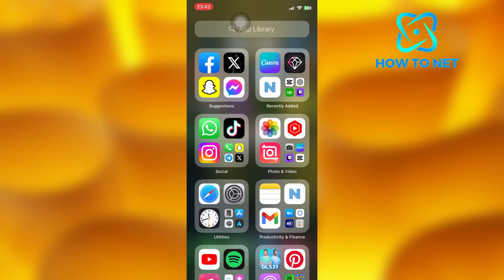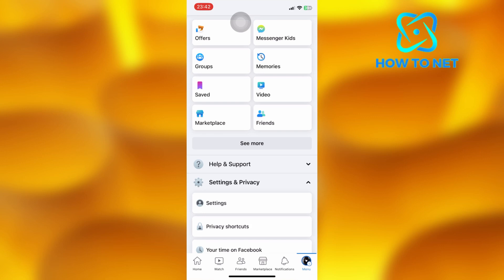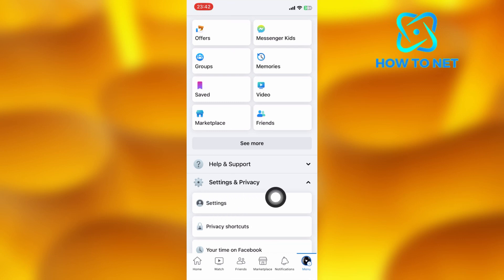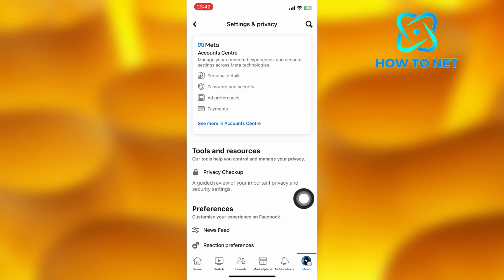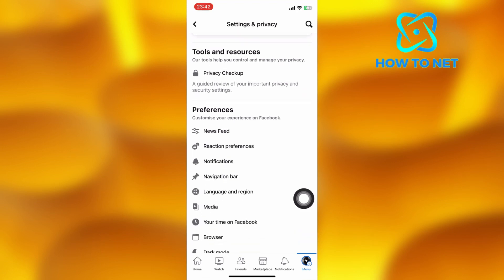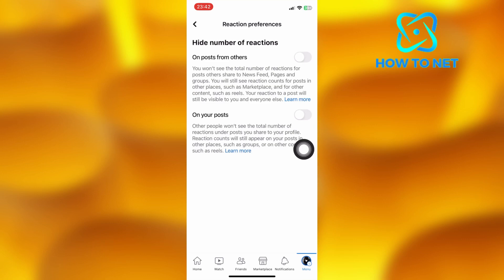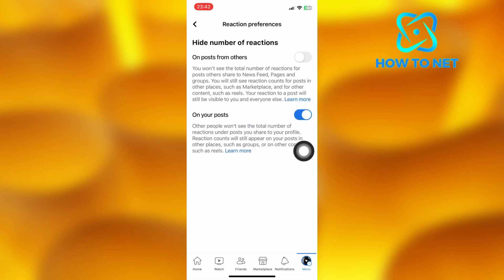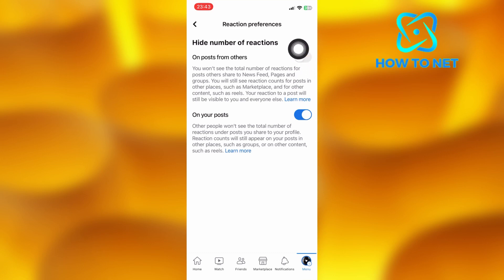Hide Like count On Facebook Posts | Simple tutorial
In this tutorial, we share with you how to hide likes on Facebook posts
How to hide reactions on Facebook posts
Hide likes and reactions on a post on Facebook